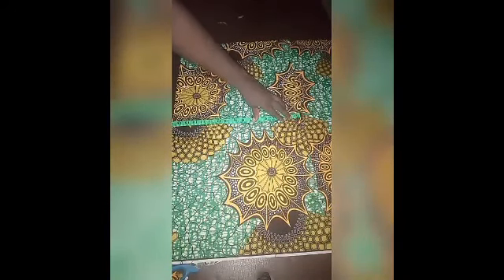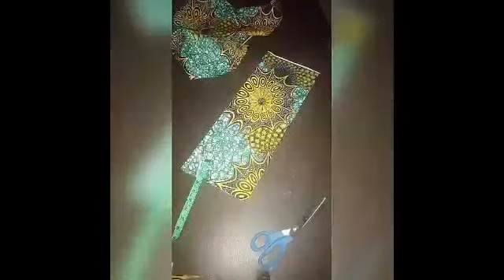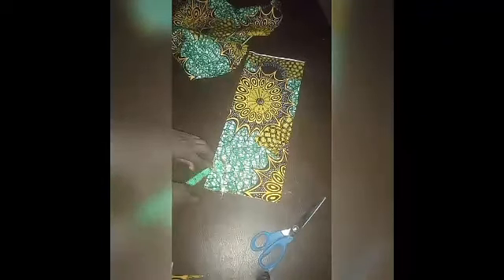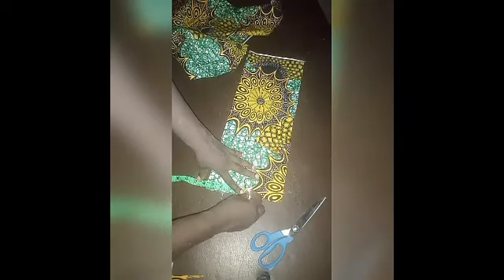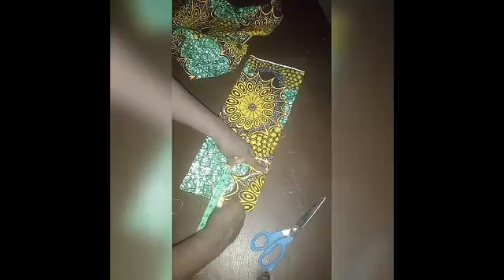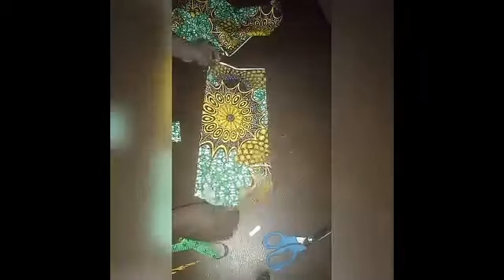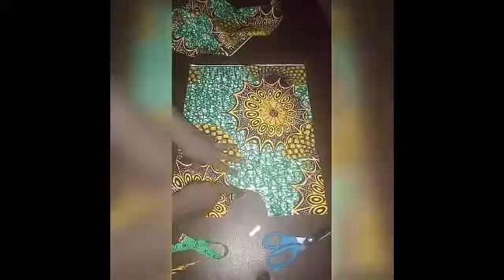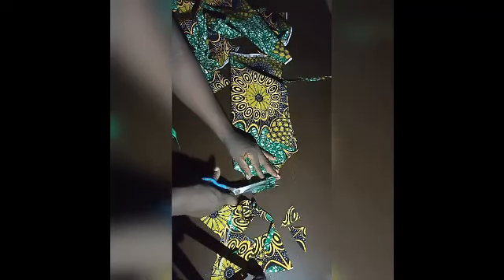How to cut and sew off shoulder with straps dress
Taking sewing to the next level by using Ankara in sewing English wears, in order word promoting our native fabric.  It is simple to cut and easier to sewThis style suits all occasions.